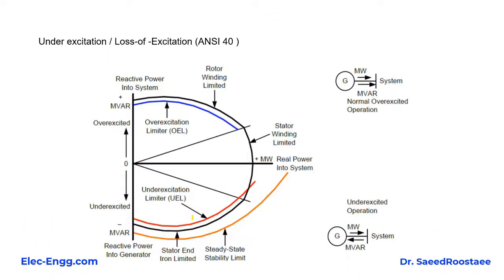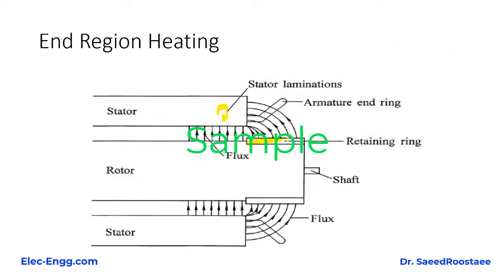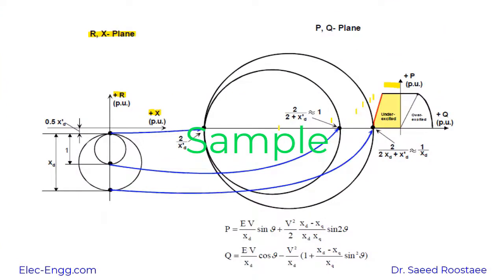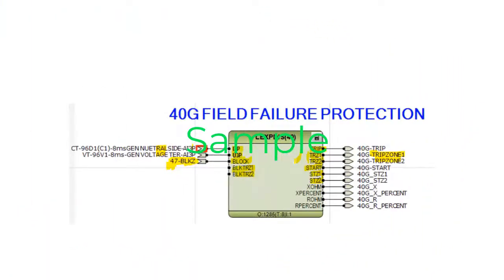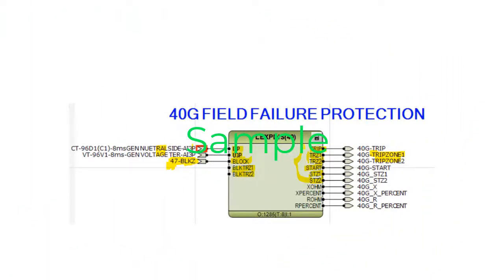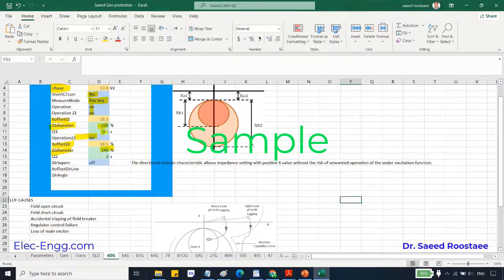Generator Under excitation / Loss-of -Excitation (ANSI 40 ) protection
Generator Protection Training package on elec-engg.com

Part D: Generator Under excitation / Loss-of -Excitation (ANSI 40 ) protection

GD 01 (Length: 03 min, uploaded: Jan 20, 2022): causes of loss of field, generator capability curve, end region heating, steady-state stability limit, under excitation limiter
GD 02 (Length: 08 min, uploaded: Jan 20, 2022): Generator Capability Curve
GD 03 (Length: 02 min, uploaded: Jan 20, 2022): PQ plane and RX plane
GD 04 (Length: 07 min, uploaded: Jan 20, 2022): Impact of the generator loss of excitation
GD 05 (Length: 04 min, uploaded: Jan 20, 2022): generator loss of excitation protection
GD 06 (Length: 05 min, uploaded: Jan 20, 2022): Configuration and parameter settings of the loss of excitation function block